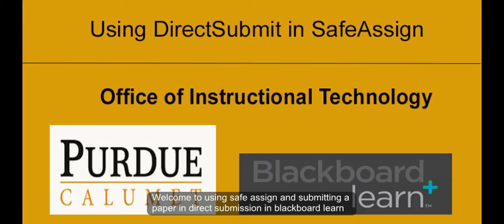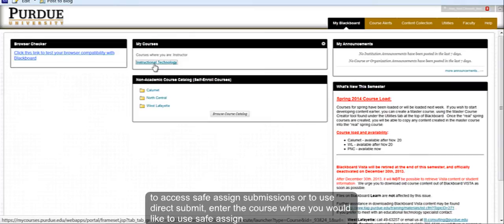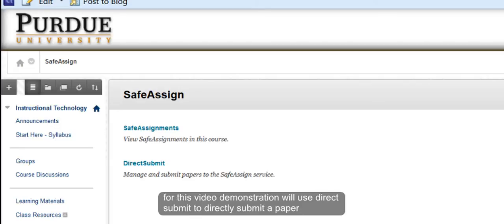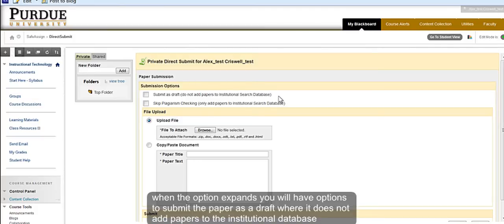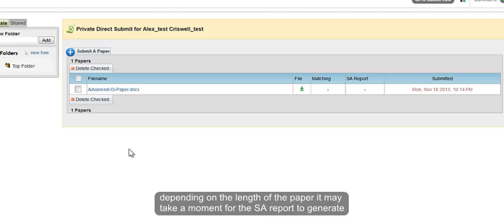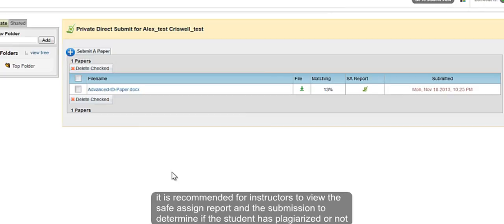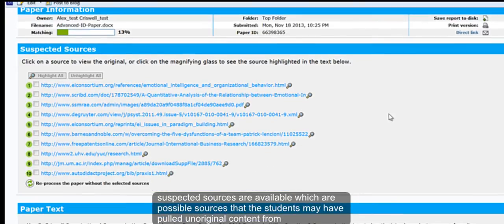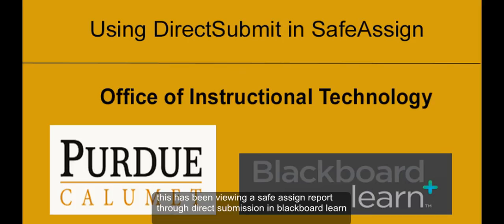SafeAssign and Direct Submit - Blackboard Learn